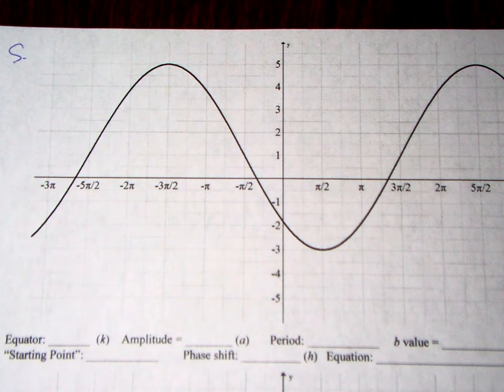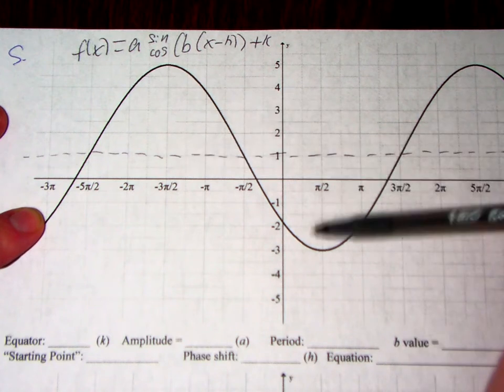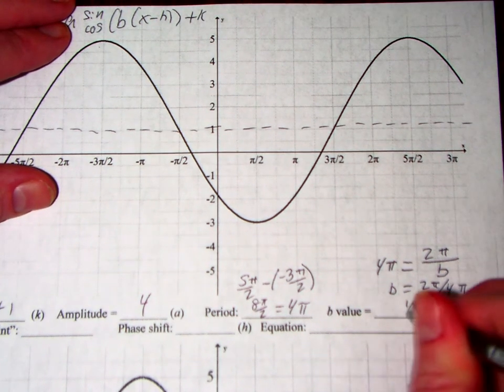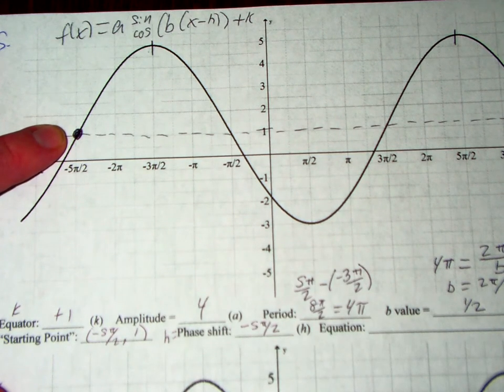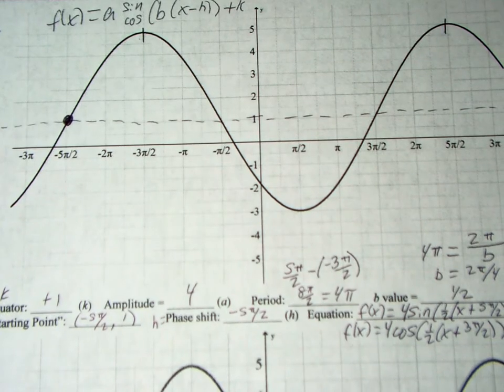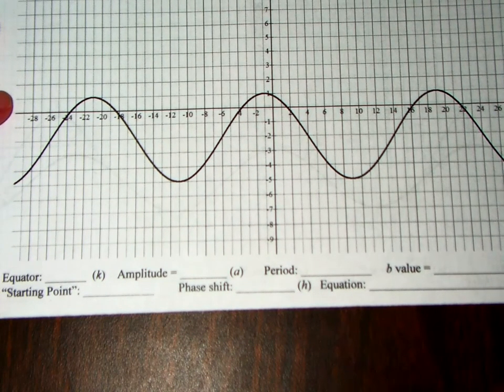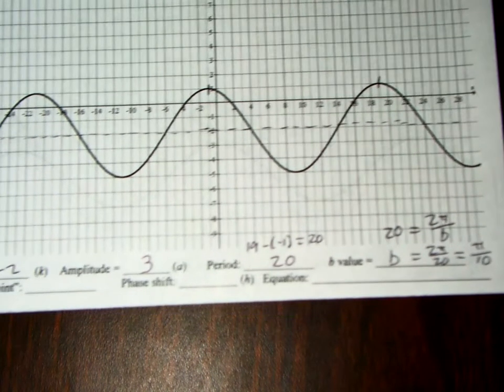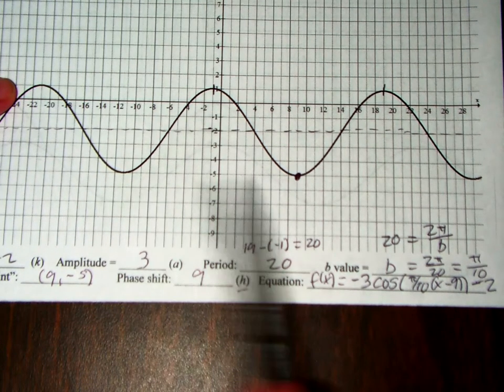Writing Sinusoidal Functions from Graphs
How do you write a sinusoidal function if you are given a graph? You should already be familiar with terms like 'period', 'amplitude', phase shift, etc.